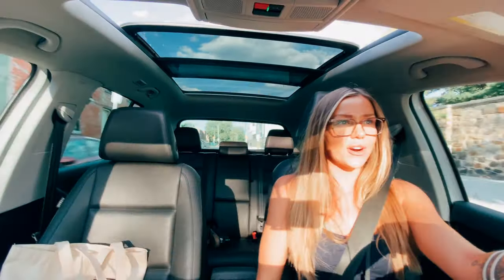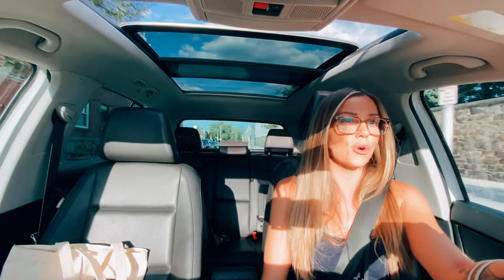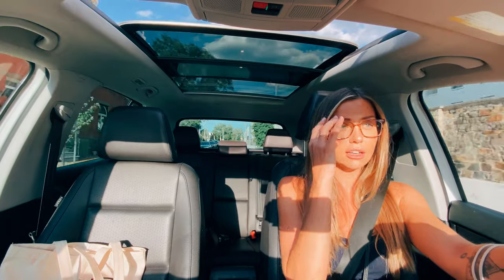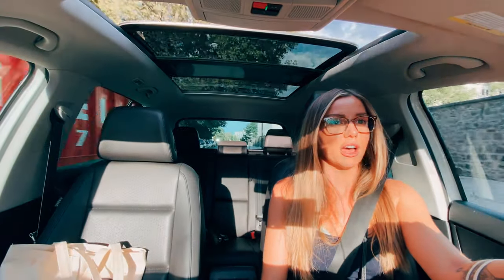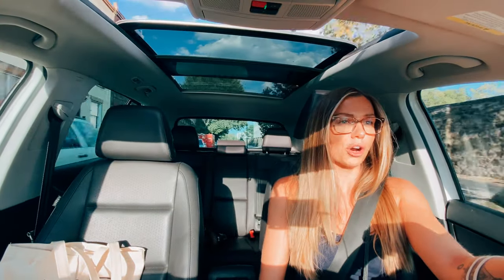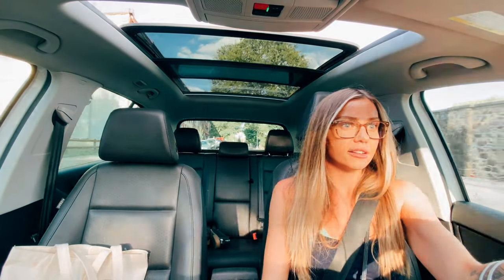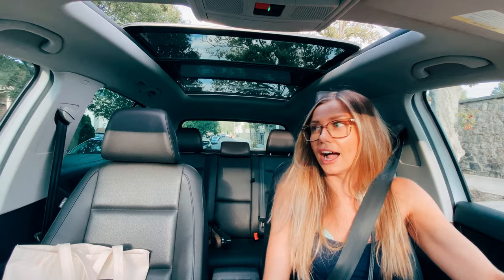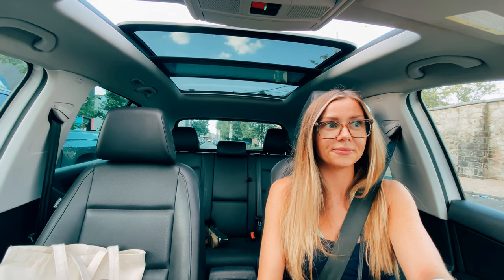Philadelphia Value add real estate opportunity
Kathryn Blessington gives a quick insight into investing in real estate with a 203k loan.